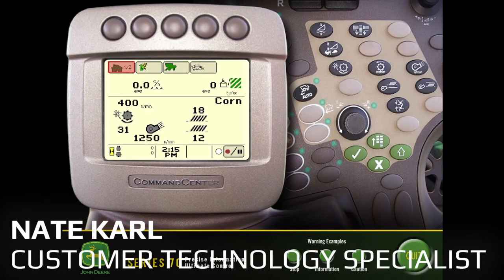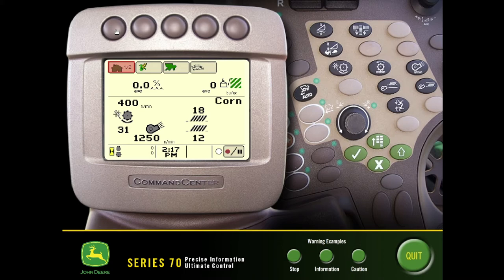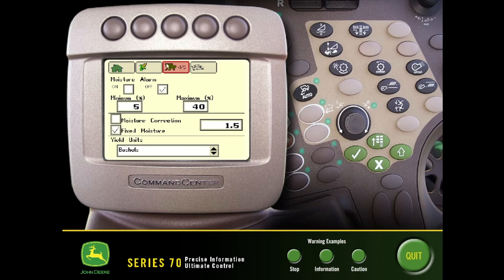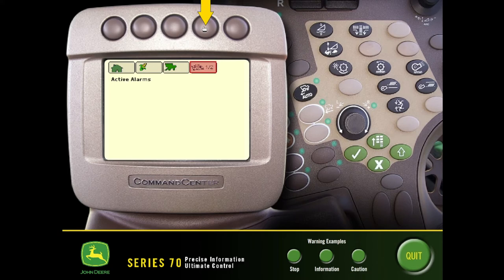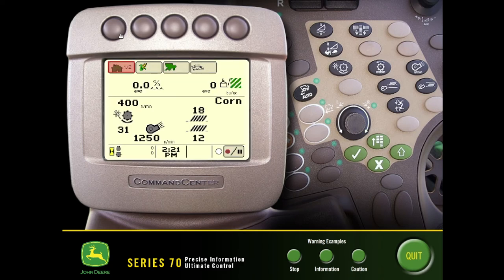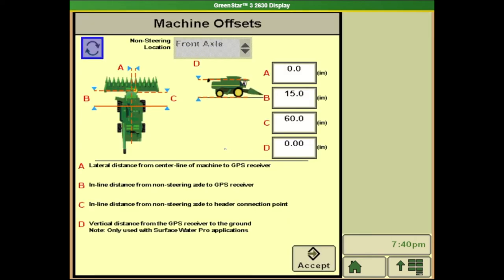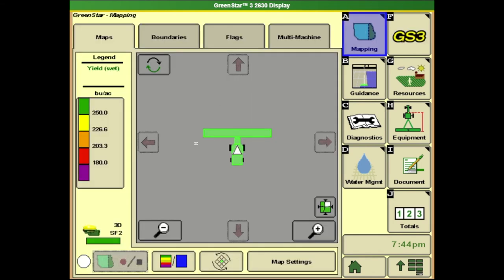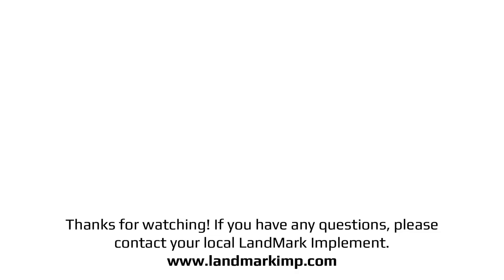70 Series / 2630 Monitor Setup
LandMark Implement CTS, Nate Karl, covers basic AMS setup for 70 Series combines on a 2630 display.

0:41 -Command Center Settings/Controls
2:38 - Default settings for each crop type
3:50 -high moisture alarm setting
5:20 -Calibrations
6:18 -2630 Display
6:40 -Resources
7:03 -Equipment/Offsets
7:55 -Header Tab
9:03 -Document
11:11 -Totals
11:40 -Mapping
12:35 -Guidance